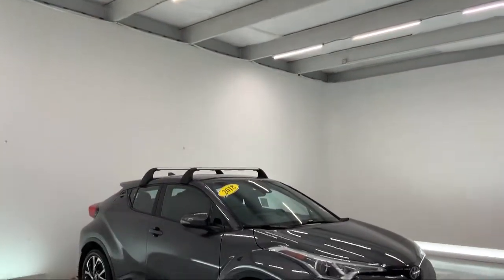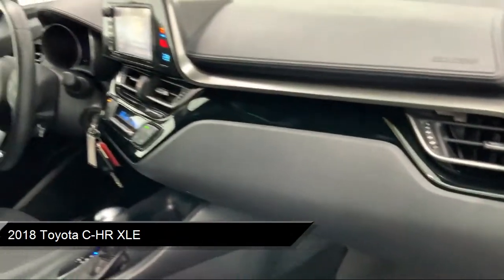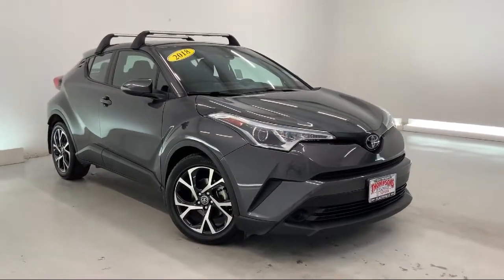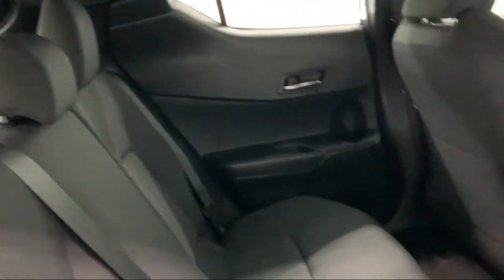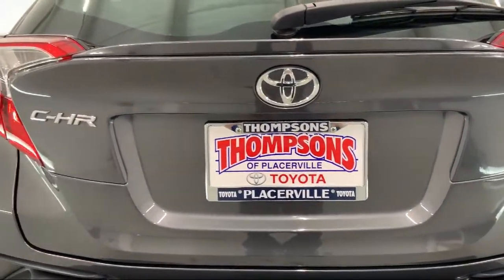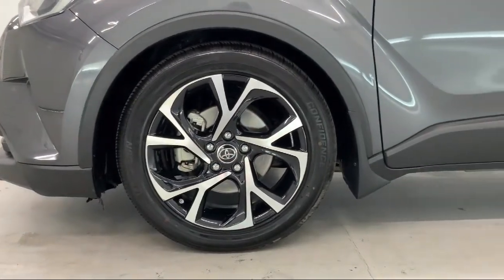2018 Toyota C-HR XLE Placerville Cameron park Shingle springs El dorado hills Jackson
2018 Toyota C-HR XLE Stock Number: TK15289B Vin:NMTKHMBX2JR022890.
Thompsons Toyota
140 Forni Road